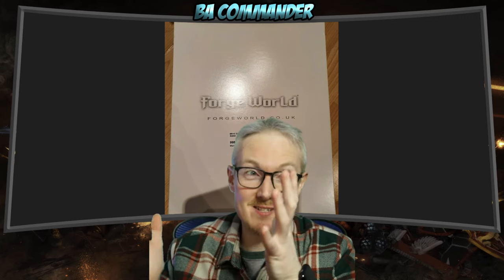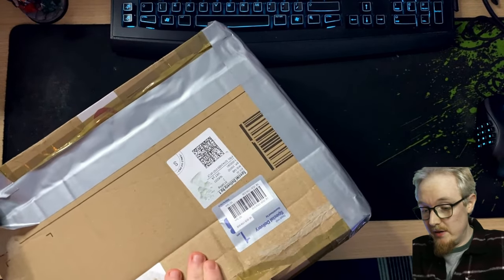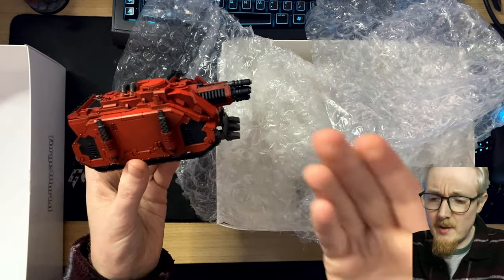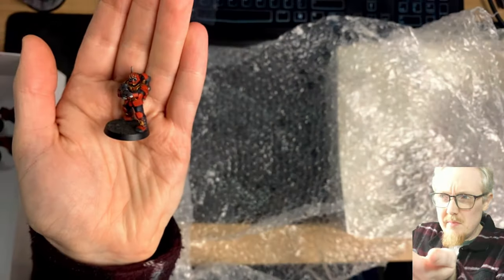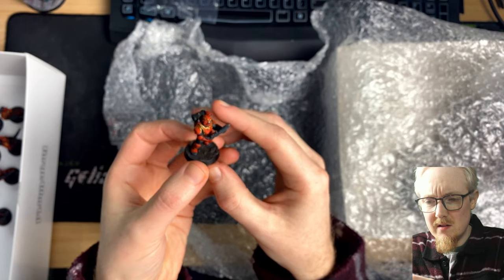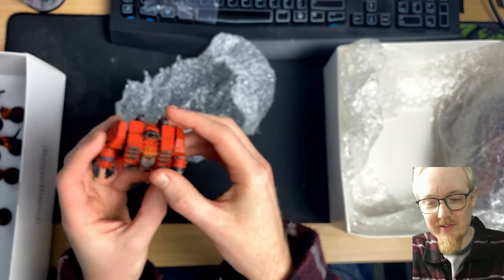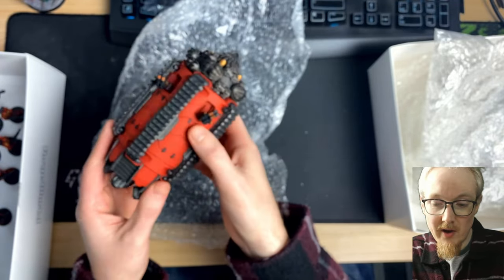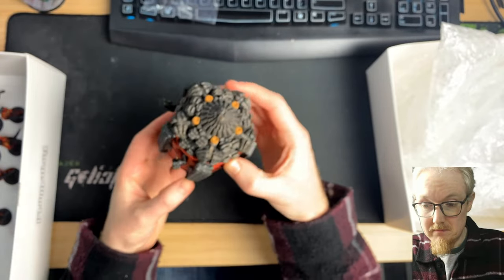Unboxing My BA Commission! (by Paint It Red Studios)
Thanks a ton for turning this around so quickly Mike! Hope I was an appreciative customer!